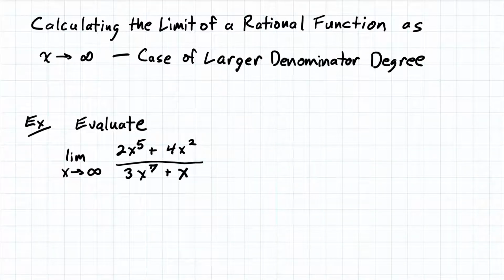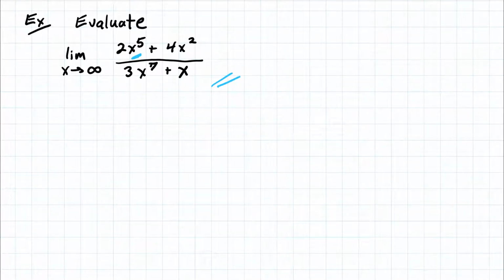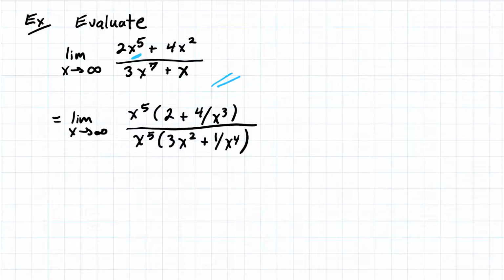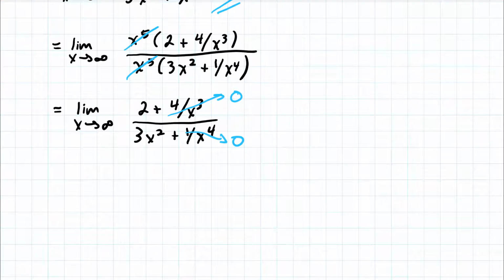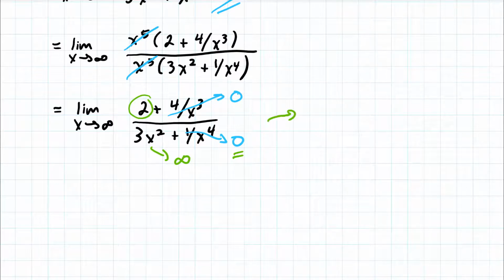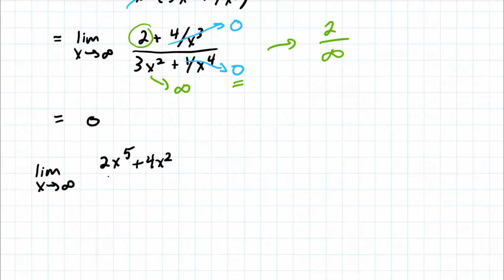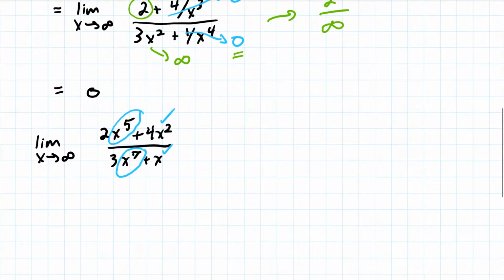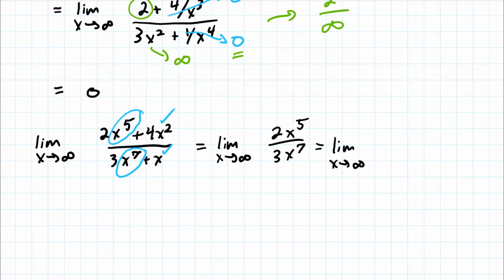Limit at Infinity Example, Negative Degree, Calculus 1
Example of calculating the limit of rational functions of total negative degree (degree of the denominator is greater than the degree of the numerator) at infinity in Calculus 1